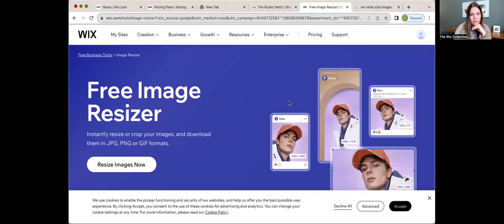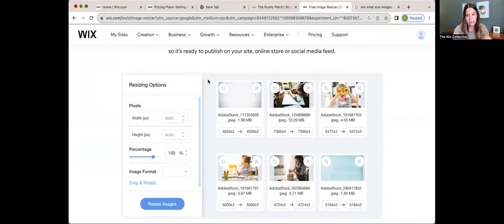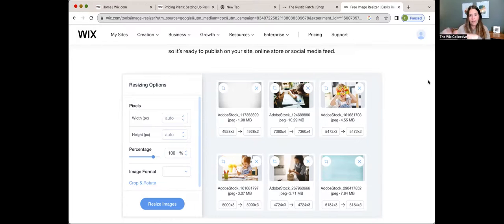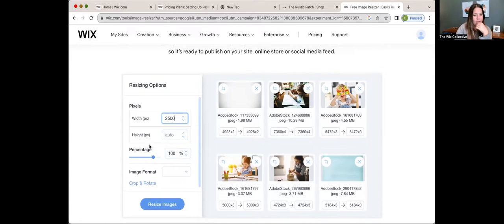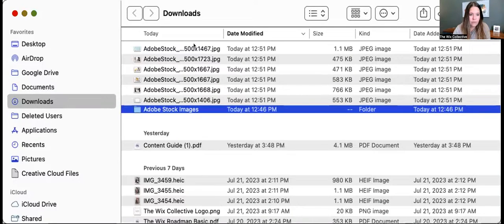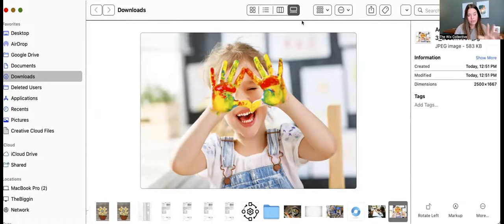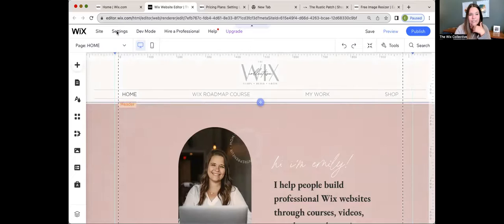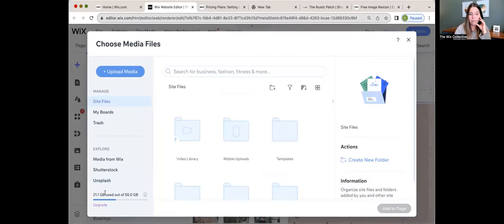Using Wix to Resize Images for Wix Websites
With Wix's new limited storage space it's time to learn how to resize images to make the most of your current pricing plan with Wix. In this video I will use the Wix resizing tool to show you how to resize your photos and tell you how large they need to be.